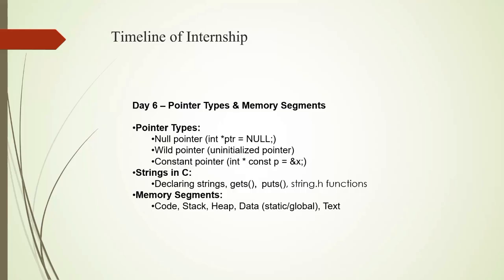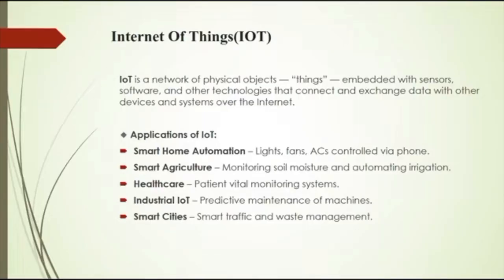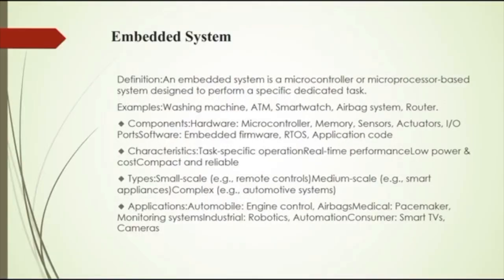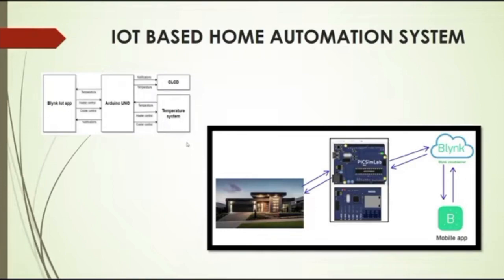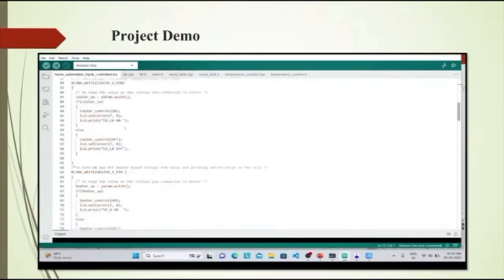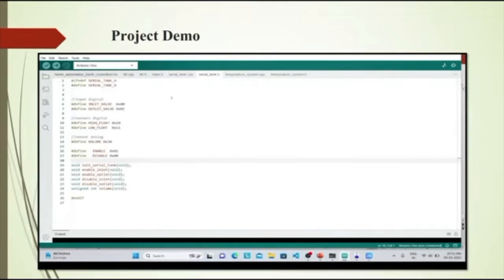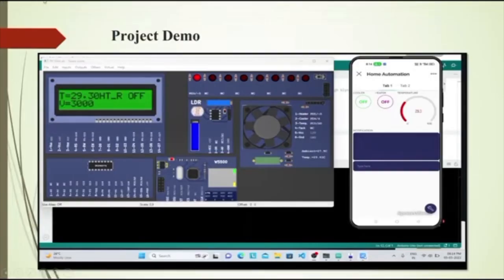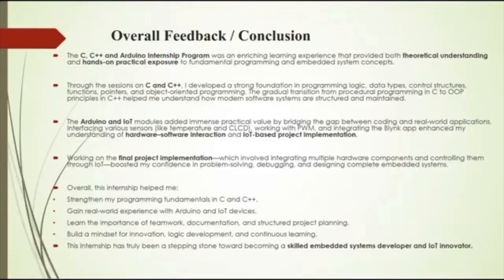Emertxe Internship Submission!